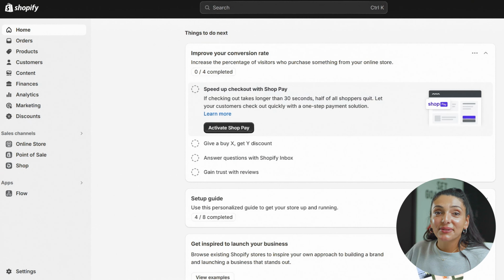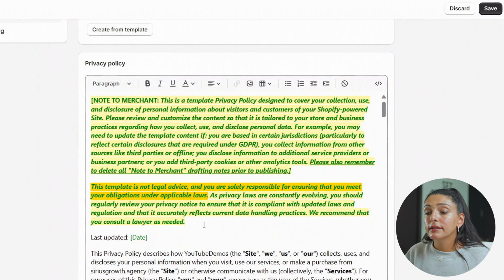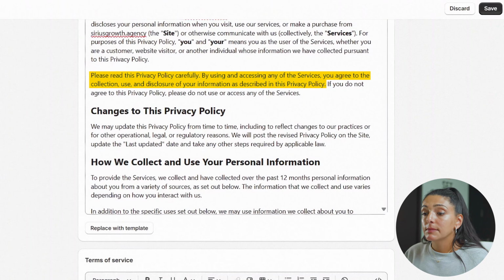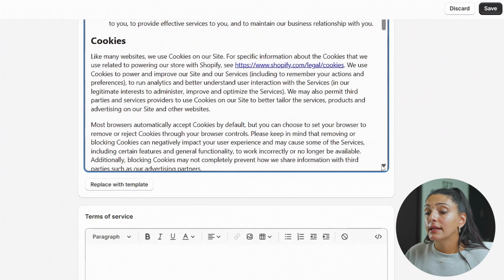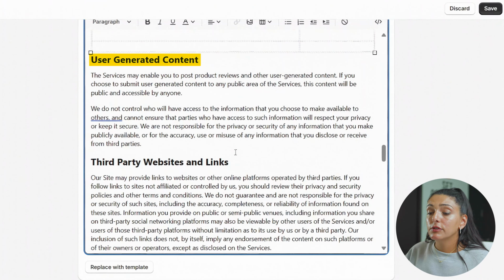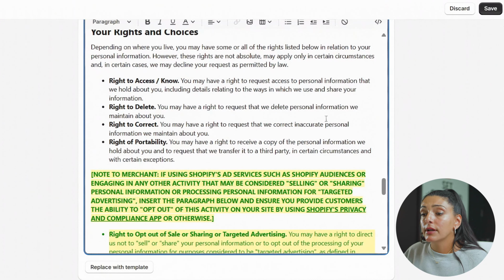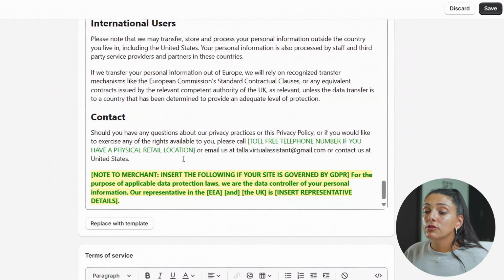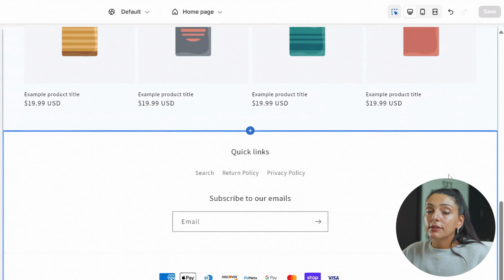How to Create Professional Privacy Policy Pages On Shopify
In this video, I go over how to create a professional privacy policy for your Shopify store. I'll cover the essential elements, customization to meet industry standards, and how to add it to your website for optimal visibility.

A well-constructed privacy policy is critical to maintaining customer trust and complying with legal regulations. Be sure to watch this video all the way as I cover common mistakes and give expert tips on ensuring your policy is up-to-date.

- Talla

Timeline:
0:00 - Introduction
0:11 - Getting Started with Shopify
0:24 - What is the Privacy Policy Page?
0:41 - Creating a Privacy Policy Page
1:28 - Key Components
2:08 - Going Through the Privacy Policy Template
9:19 - Adding Your Privacy Policy Page
10:21 - Disclaimers
10:39 - Conclusion